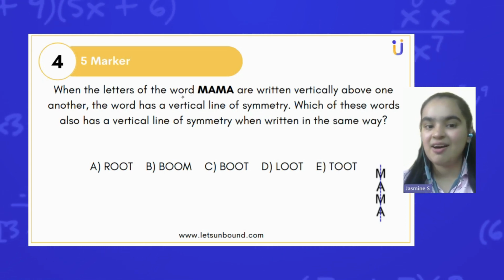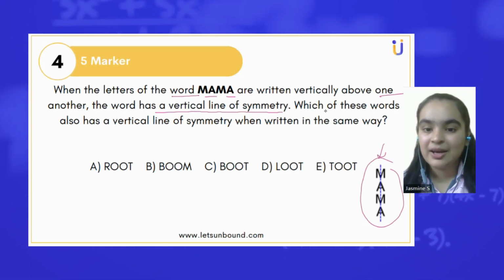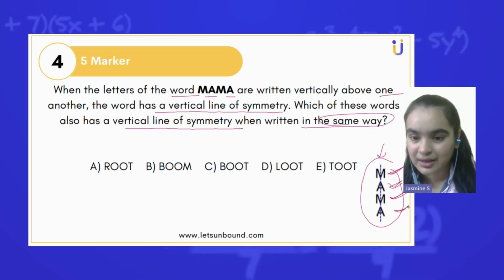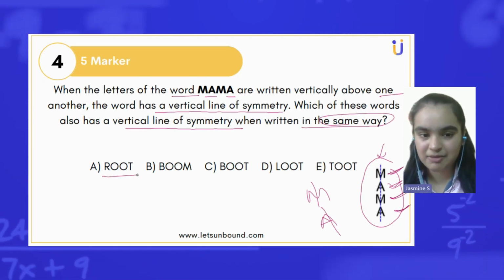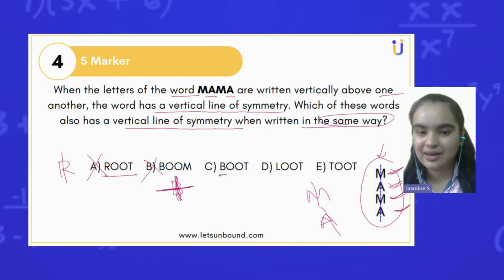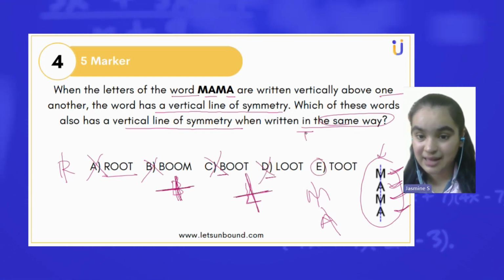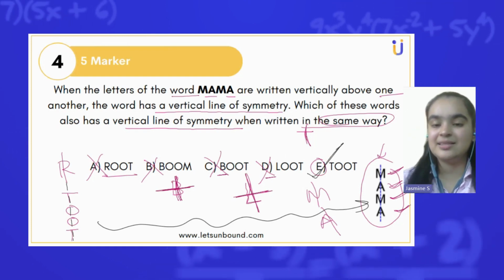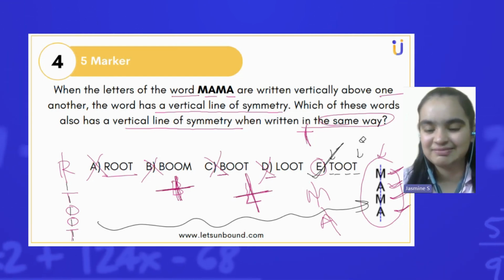Grade 7-8 | Mastering Math Kangaroo 2024